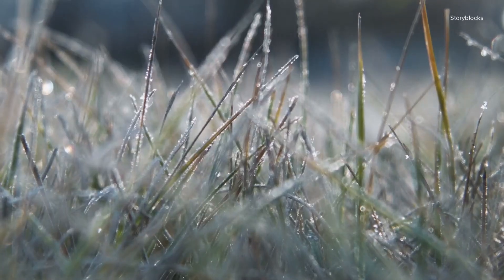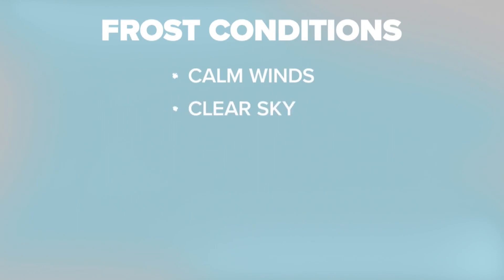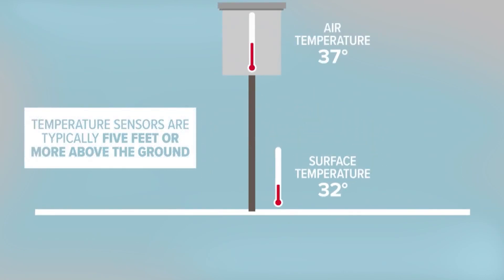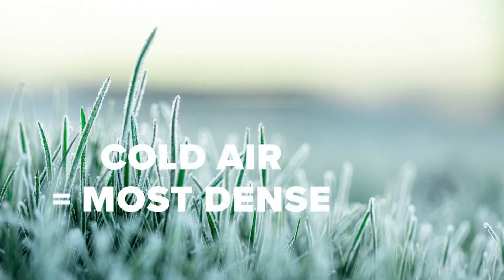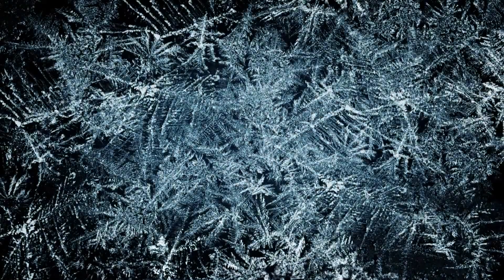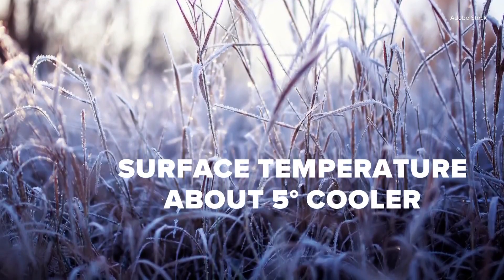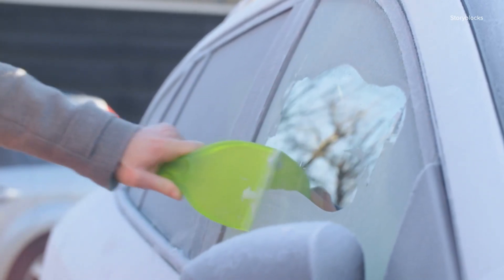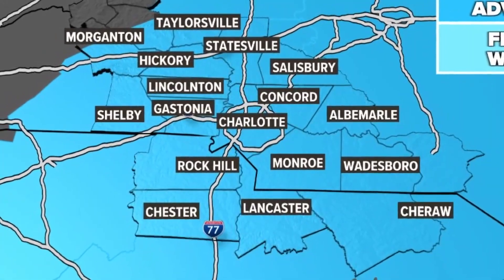How frost forms | Weather IQ explainer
Frost forms most often during autumn and winter when nights are long, allowing more time for temperatures to cool. In this Weather IQ feature, WCNC Charlotte meteorologist Brittany Van Voorhees explains how frost forms. She also breaks down the frost point and why the "magic number" for frost is actually higher than the freeze point of water.